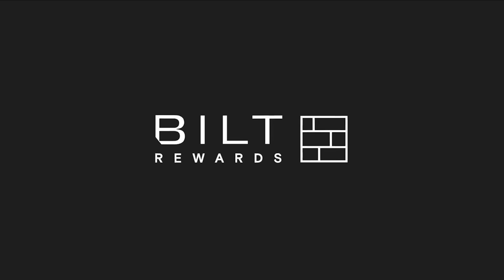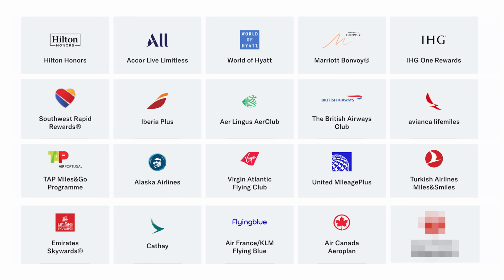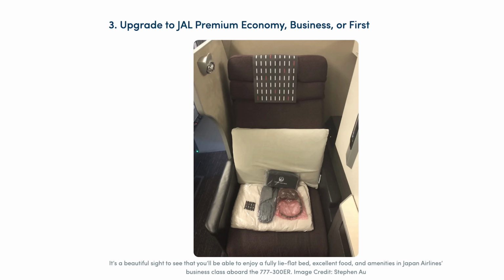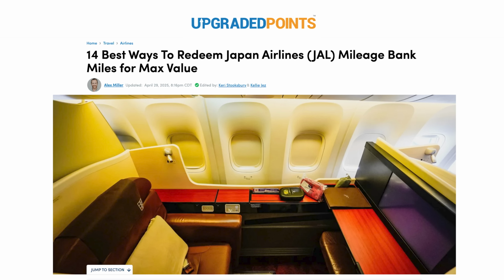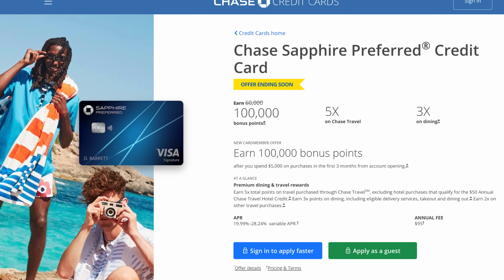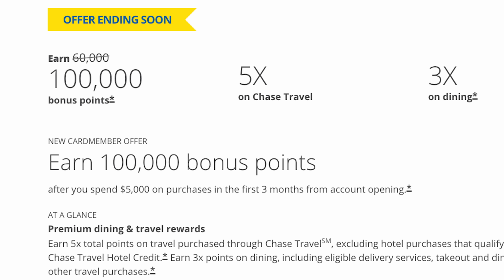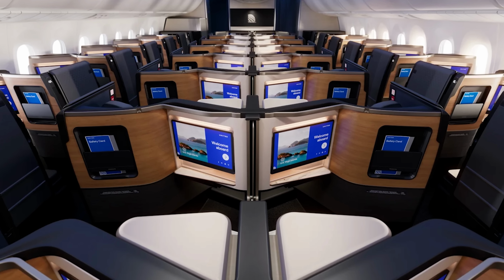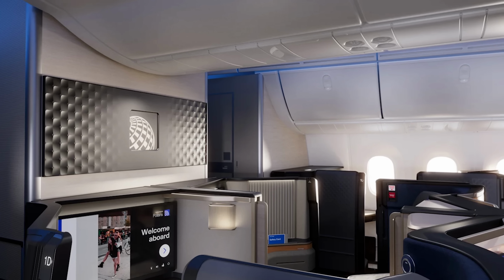Bilt Just Added a NEW Partner + Last Chance for THIS 100k Bonus